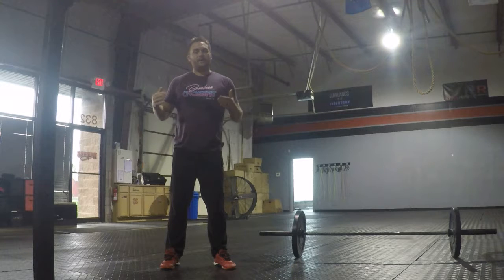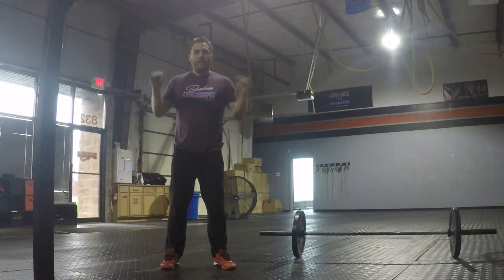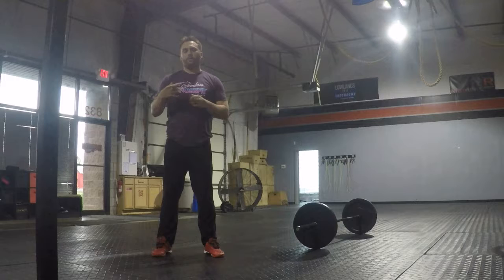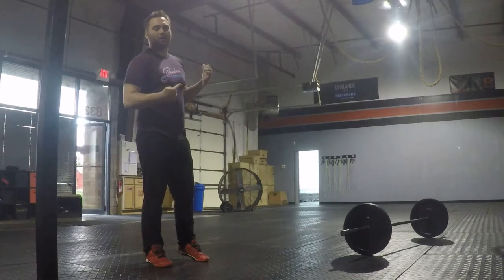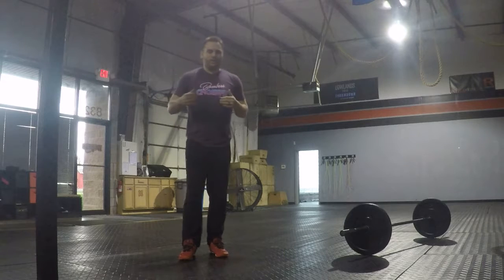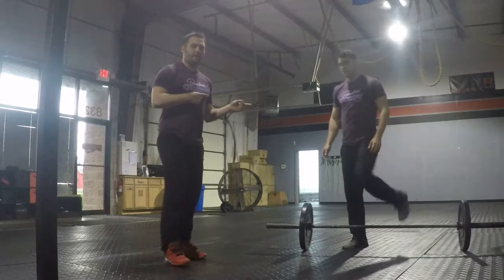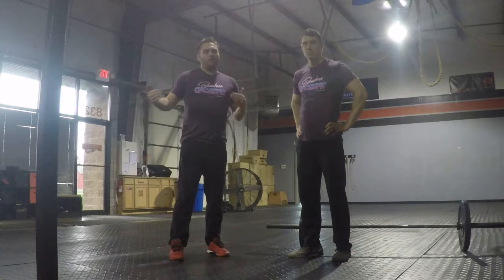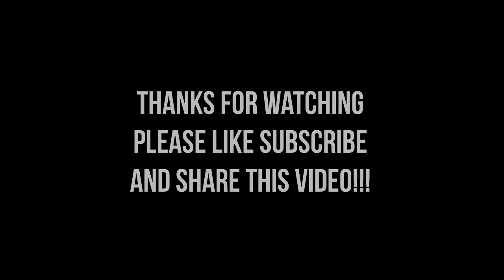Make Monday Great Again 22 May 17